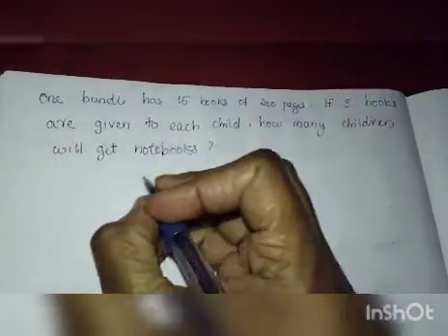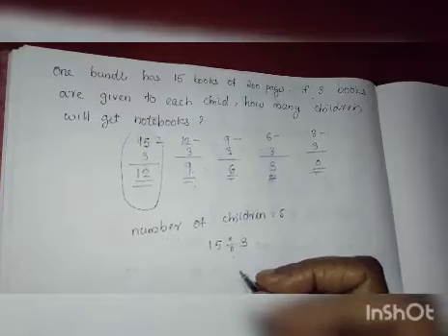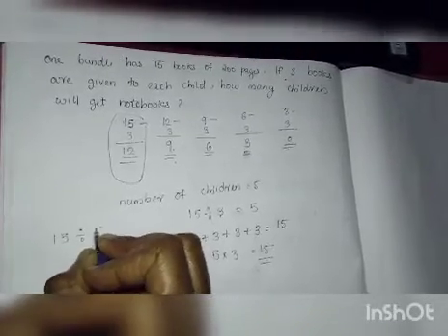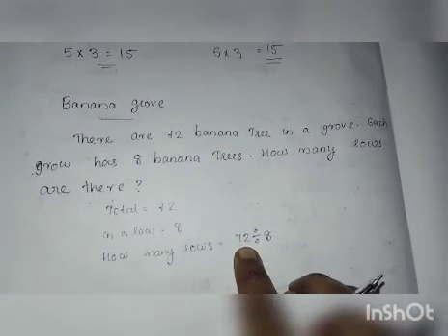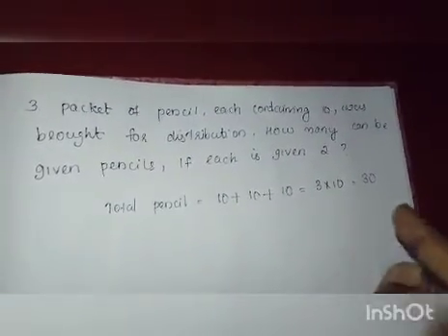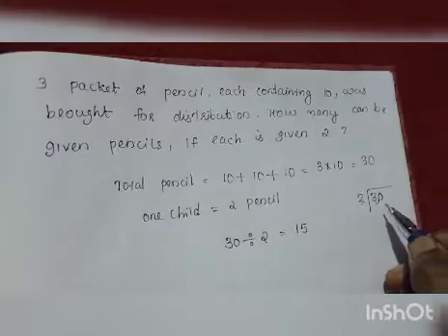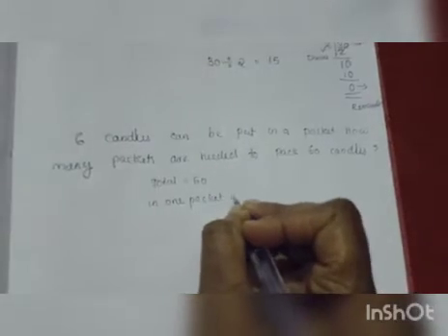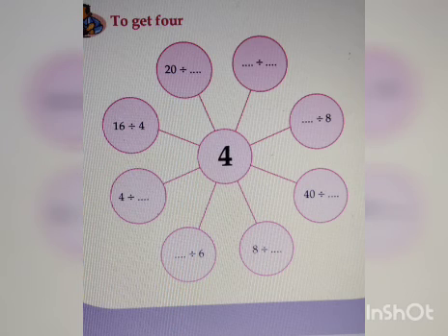Class 3/Subject Maths/Unit 9/Equal Shares/Part 1